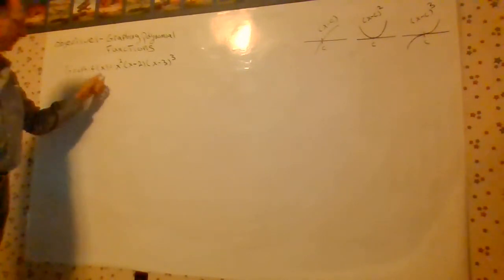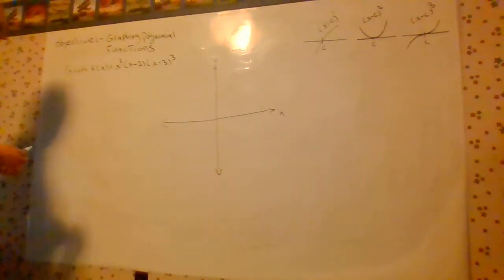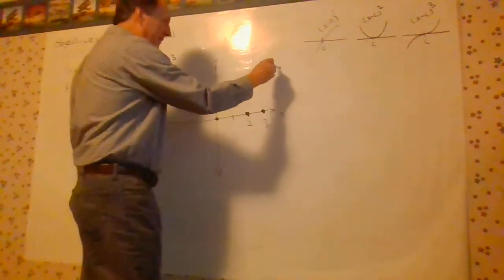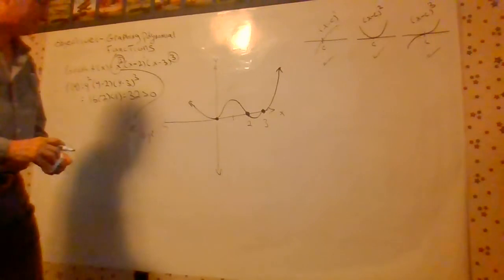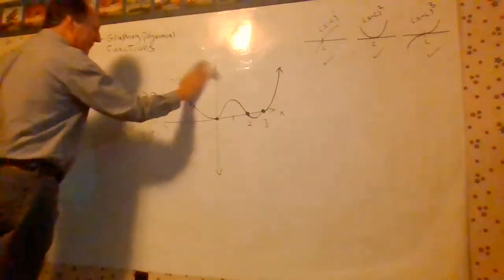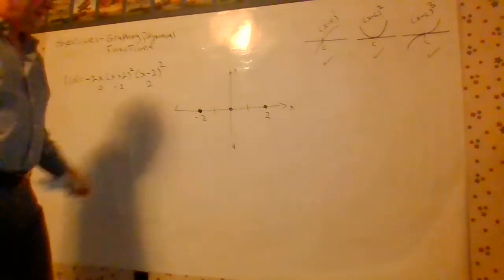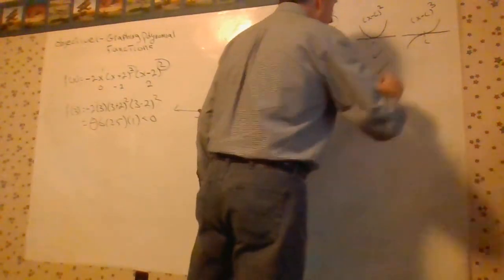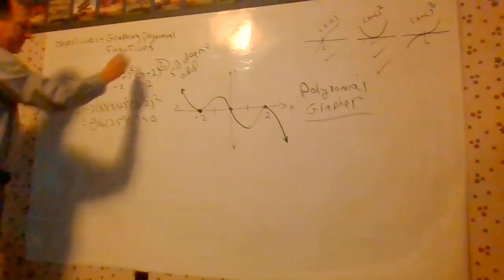CHapter 3 Objective 1